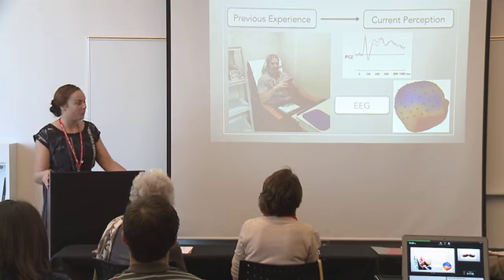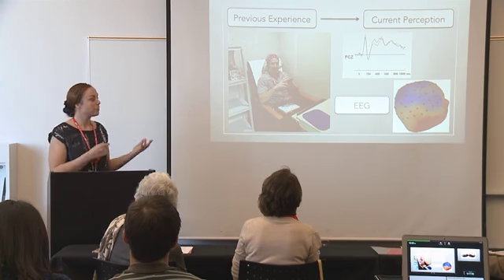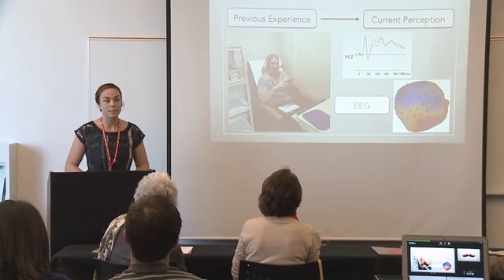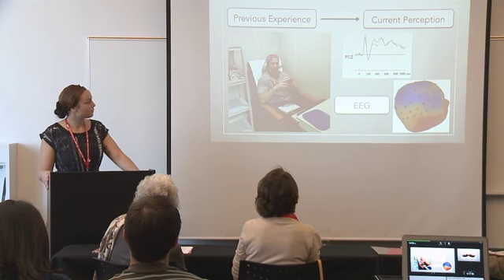Breanne Yerkes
College: Liberal Arts
Department: Psychology
Neural Mechanisms Underlying Auditory Context Effects